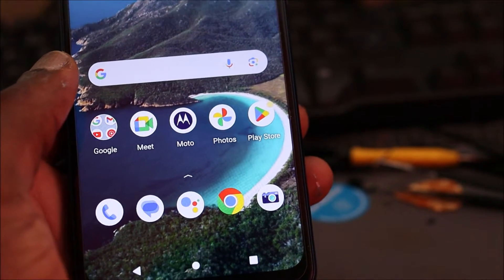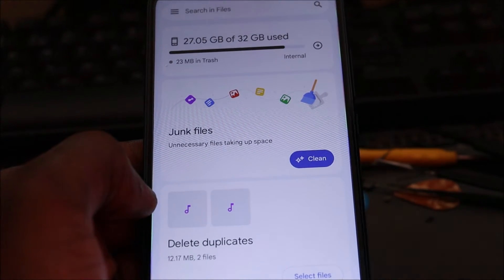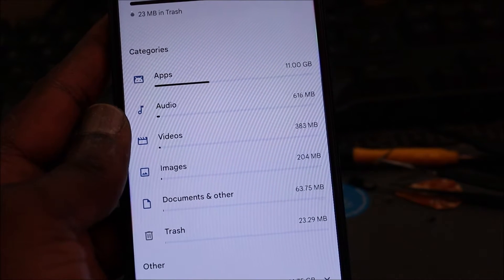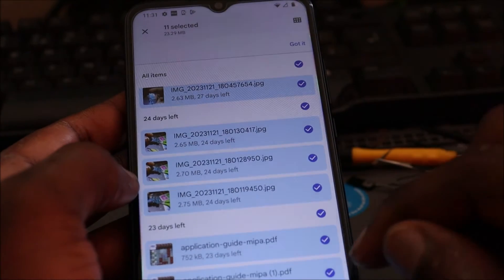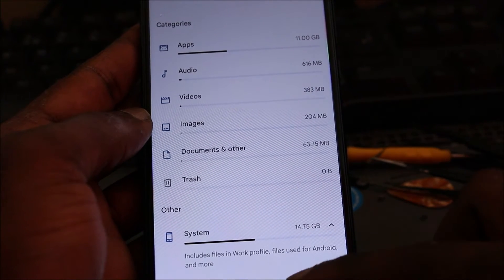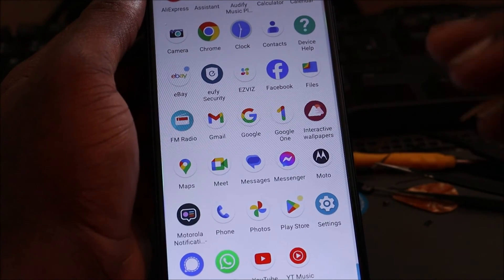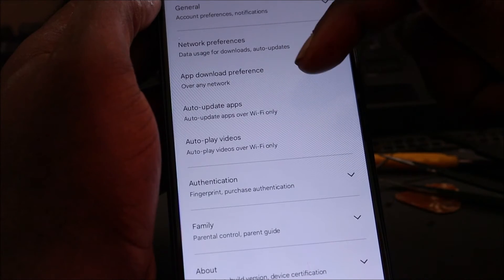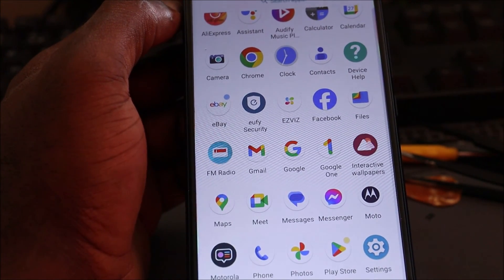i have deleted all my photos but it still says storage full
i deleted all my photos but it still says storage full,